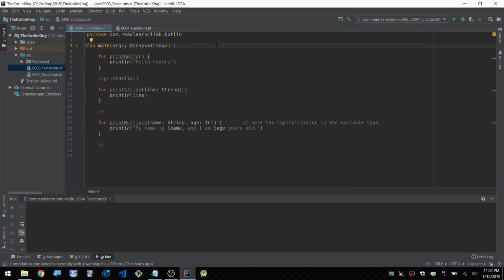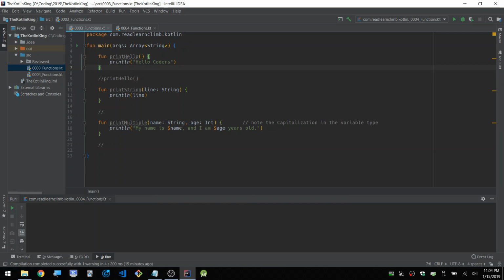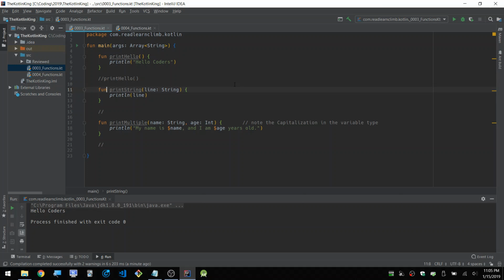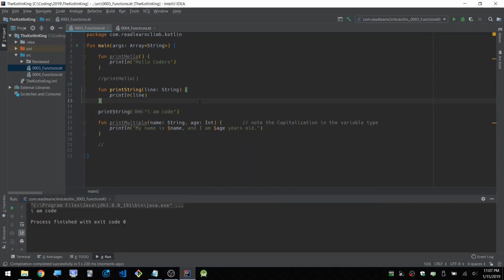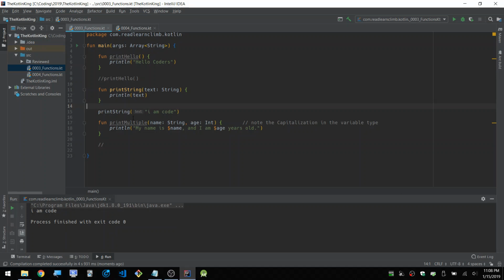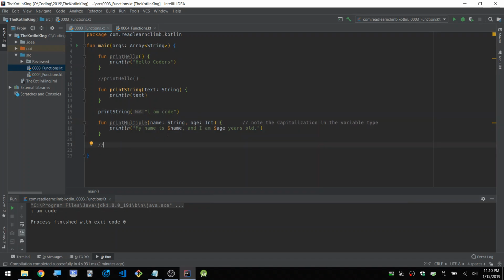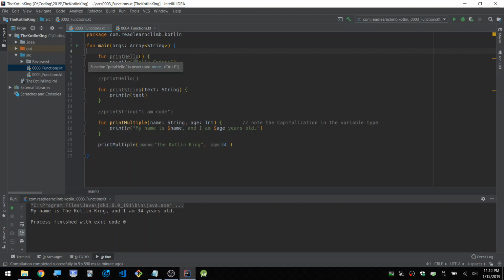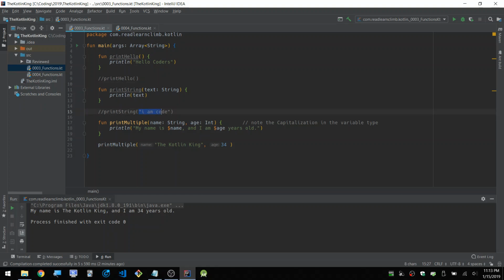Kotlin - Beginner Tutorial #003 - Functions (1/2)